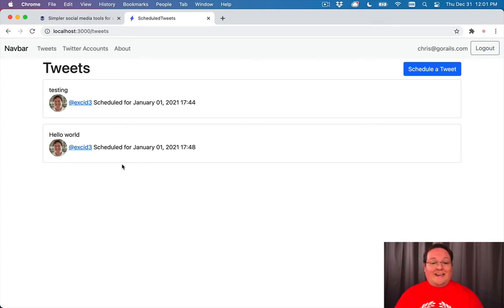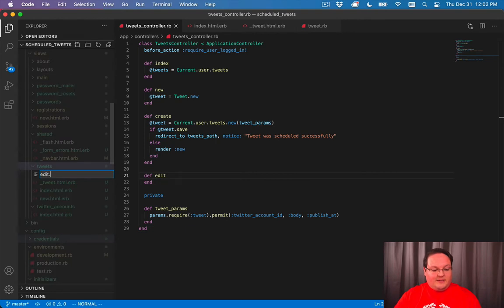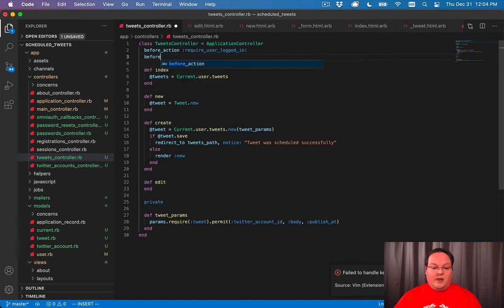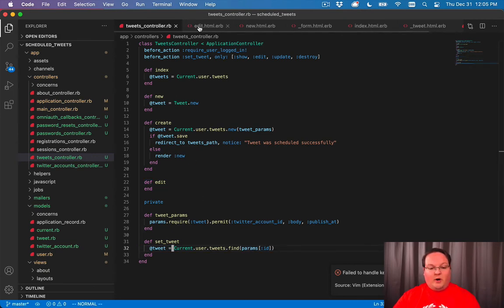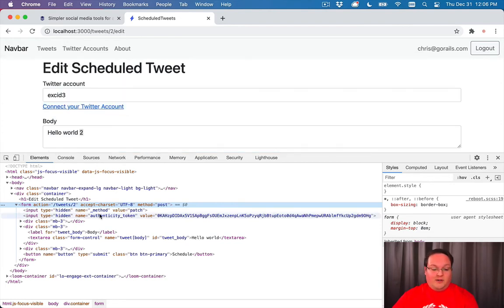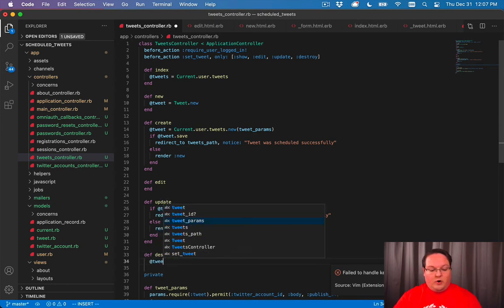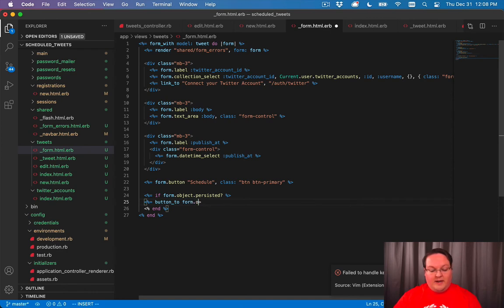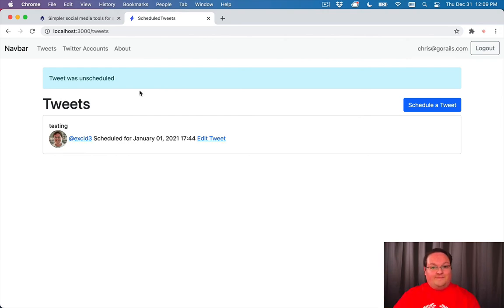Rails 6 for Beginners Part 32: Edit and Destroy Tweets